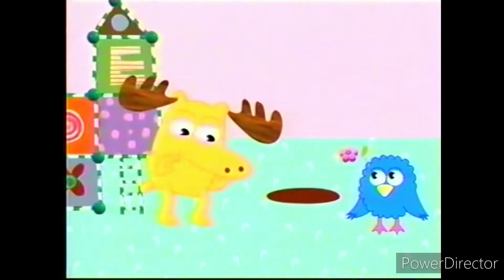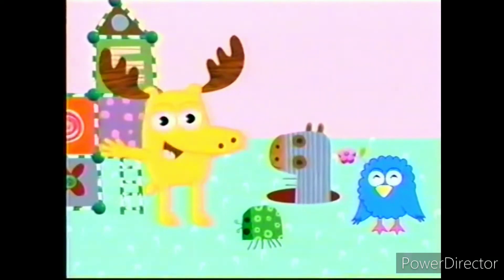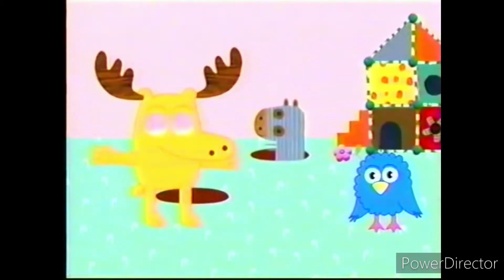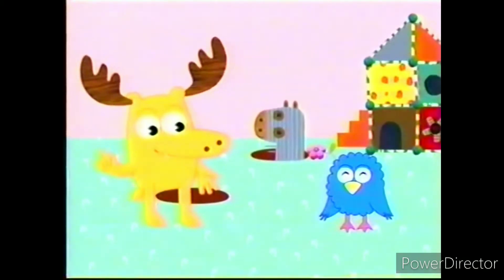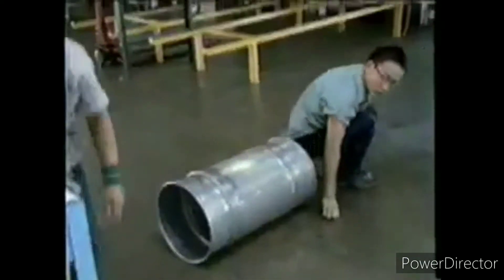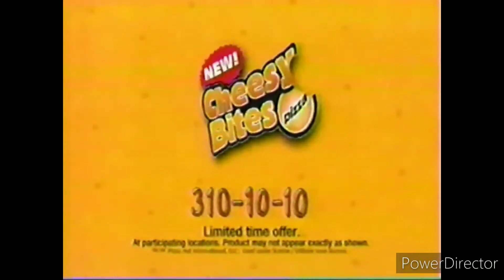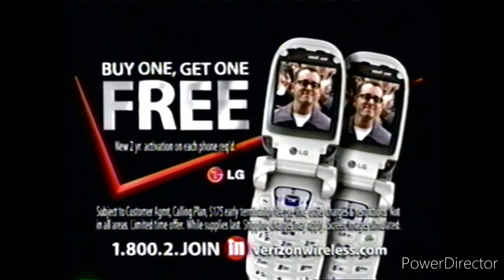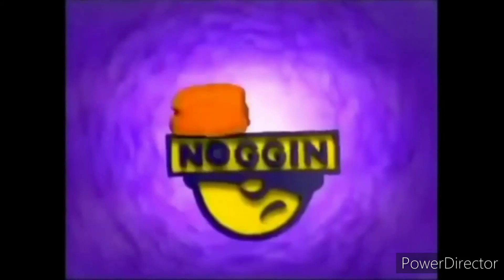noggin commercial break ( october 31st 2006 ) #2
the second commercial break i own